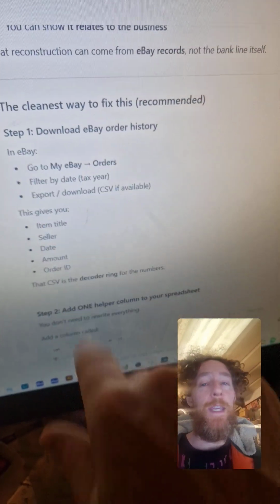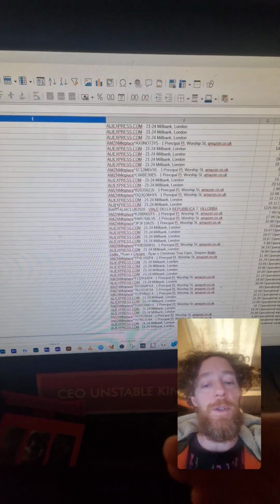Last minute self employed tax return hack.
this is for anyone who hates spreadsheets who have done no bookkeeping all year and it's a week before your tax return and you're freaking out.

this is my system that works and it works better than ever now with chat gpt you can do it in like a day.

the only thing is in April making tax digital is coming in for anyone that Burns over 20000 gross so any kind of main business if it's your job will be under that so this system isn't needed then but for anyone going into the future under £20,000 or for this year this is a great way to do it quickly.

I'm just uploading this while I do it because it could be helpful for one person. I'm not interested in any of this stuff and I'm not planning on uploading more stuff like this.

I might put some business stuff on the interest me but not accounting.